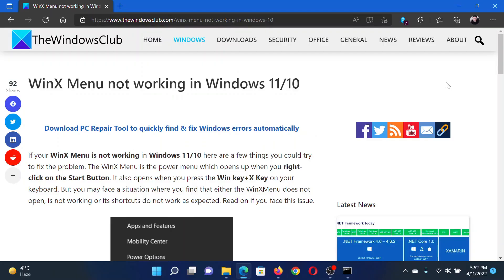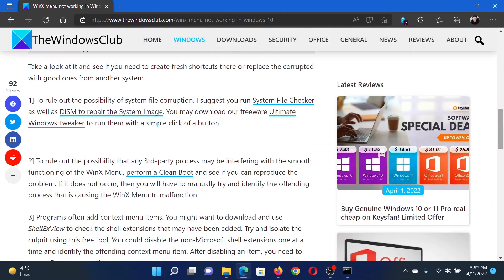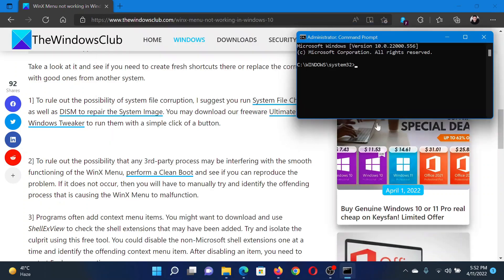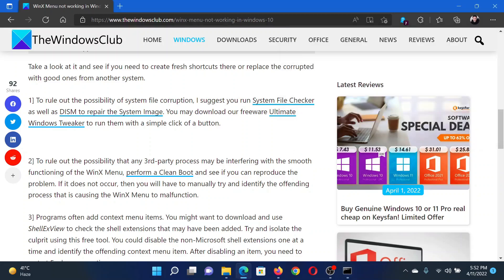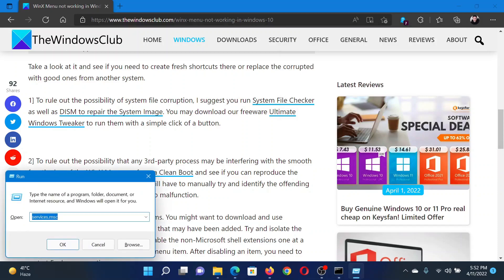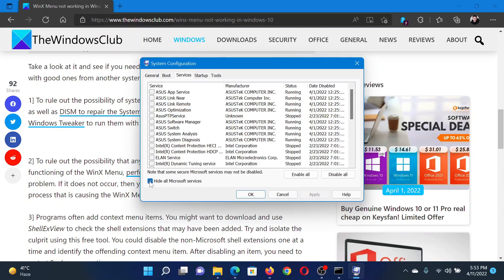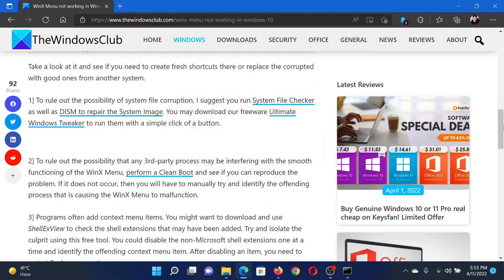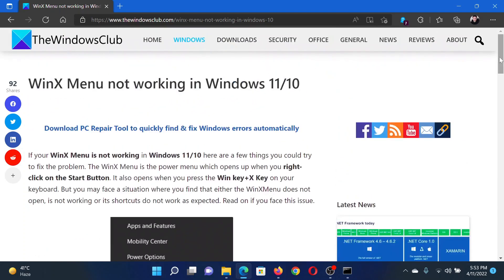WinX Menu not working in Windows 11/10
If your WinX Menu is not working in Windows 11/10 here are a few things you could try to fix the problem. The WinX Menu is the power menu which opens up when you right-click on the Start Button. It also opens when you press the Win key+X Key on your keyboard. But you may face a situation where you find that either the WinXMenu does not open, is not working or its shortcuts do not work as expected.

Timecodes:
0:00 Intro
0:21 Run SFC Scan
0:41 Troubleshoot in Clean Boot state
1:15 Restore keyboard to default